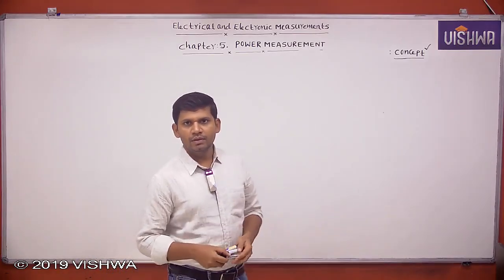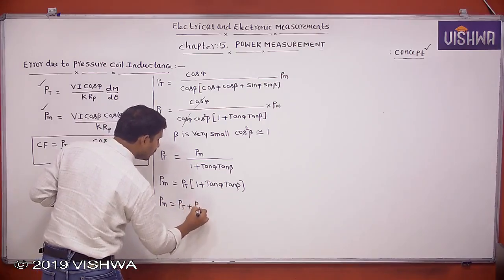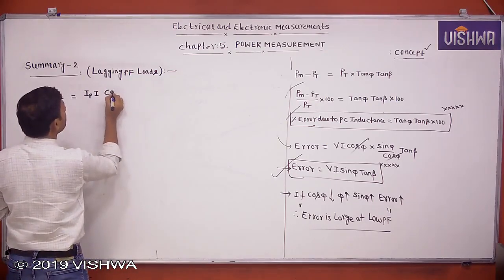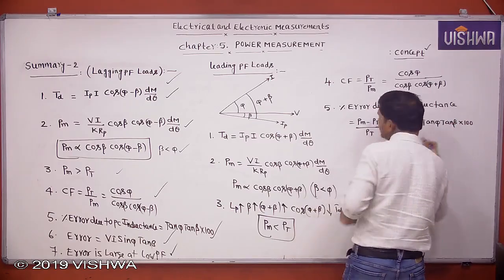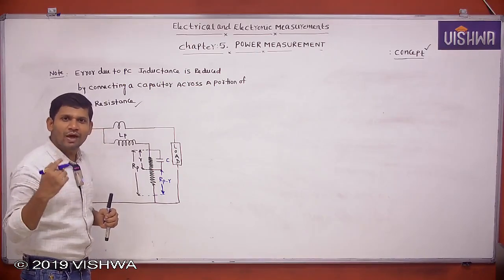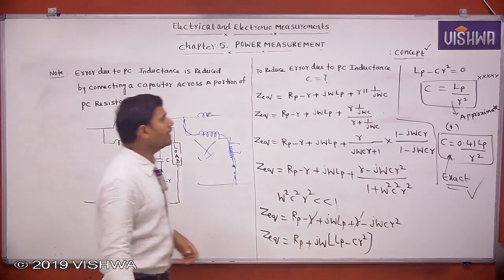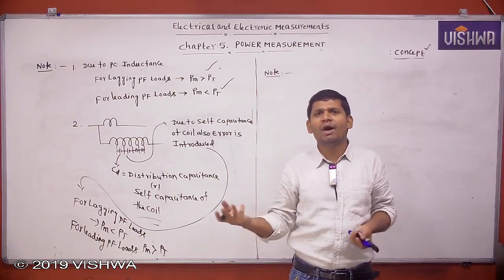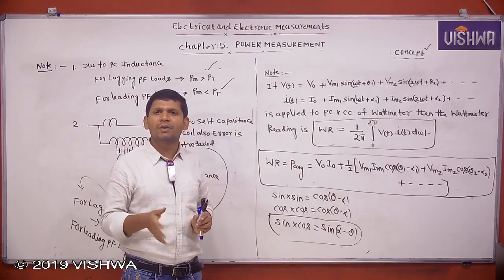GATE 2026 | ERROR DUE TO PC IN WATTMETER | PROF. SURENDRA BABU